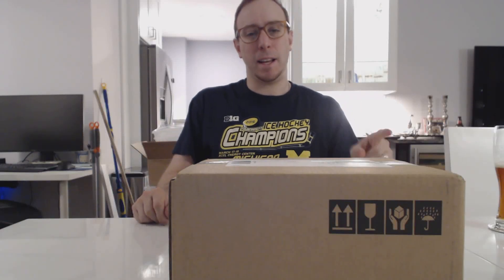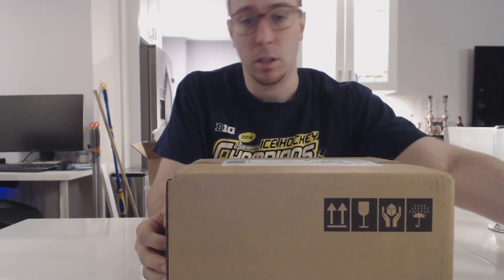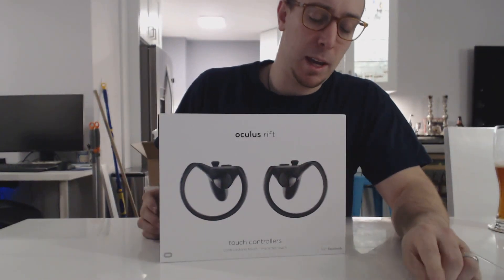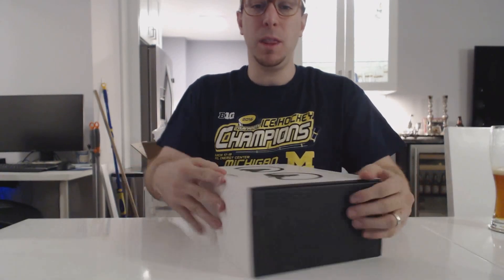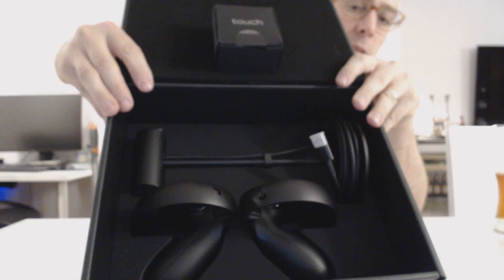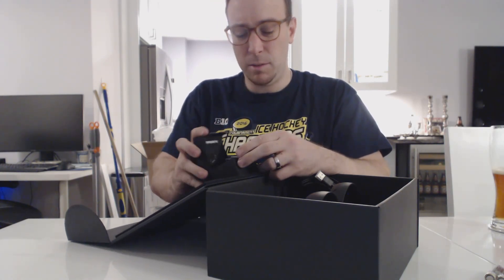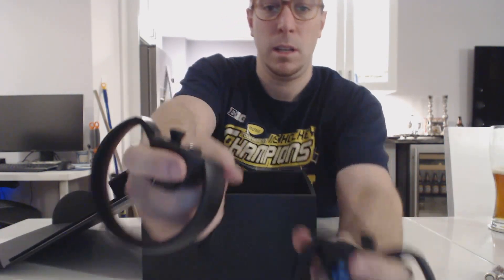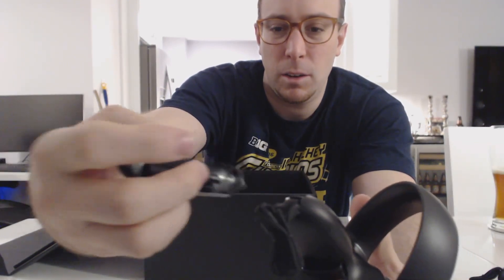Oculus Touch Unboxing!! 1080p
GamingTechy unboxes the amazing Oculus Touch controllers. First impressions incoming!

Athenic PC Specs:

ASUS X99 ROG Rampage V Extreme
Intel Core i7-5960X OC 4.3 GHZ
CORSAIR Hydro Series H105
CORSAIR Vengeance LPX 16GB DDR4 2800
2x GTX Titan X Pascal
EVGA 1600W PSU
Corsair 900D
Acer x34 Predator OC 95HZ +  ASUS ROG PG278Q 144Hz + Oculus Rift CV1